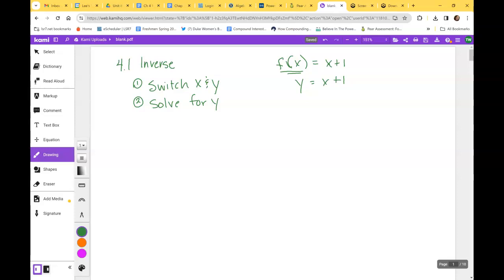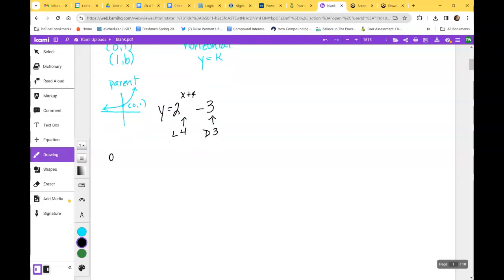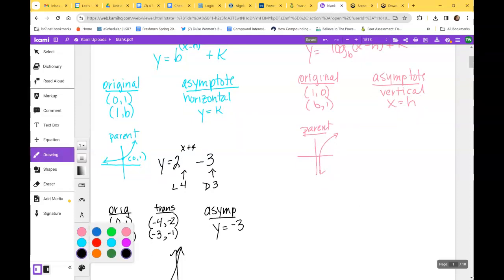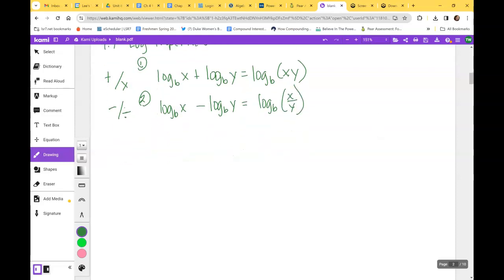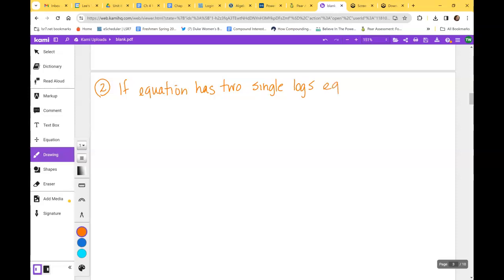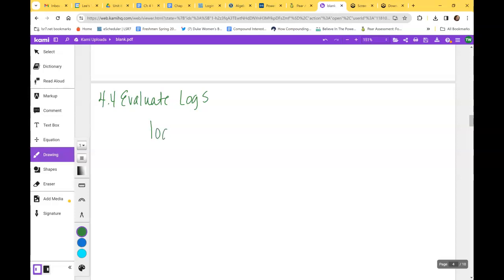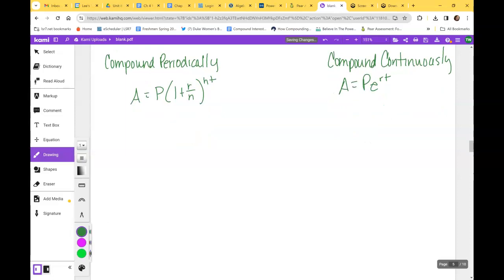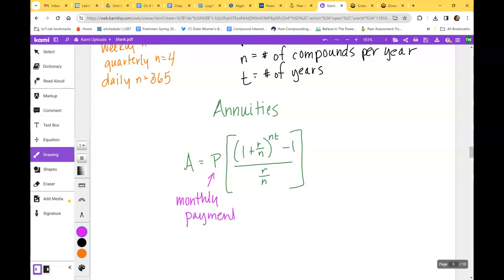Chapter 4 Overview